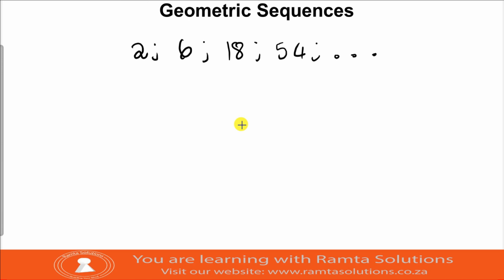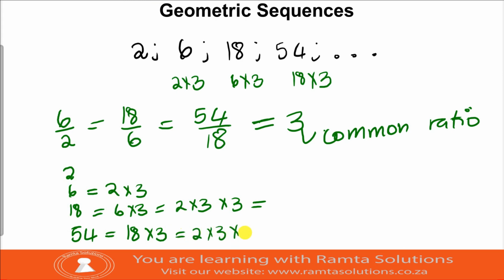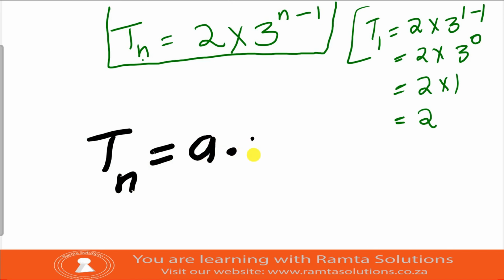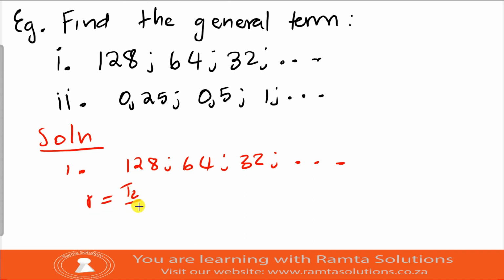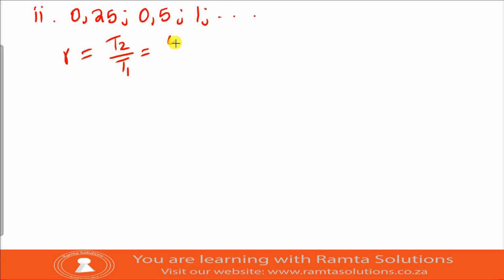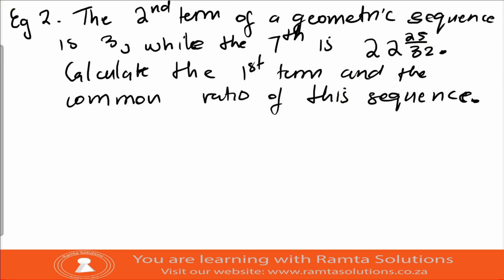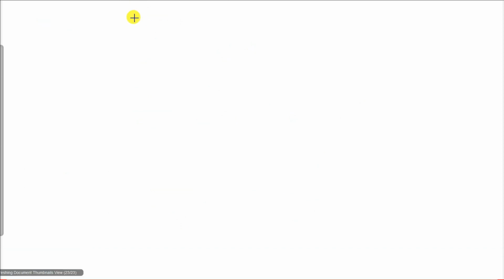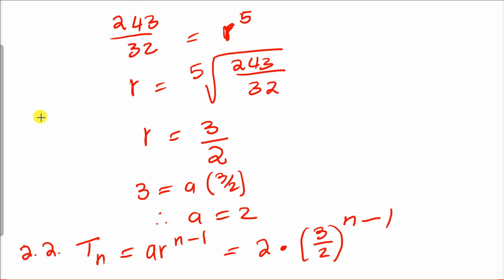Grade 12 Sequences and Series | Geometric Sequences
This video looks at geometric  sequences. We:
1. We break down what these are and how they come to be.
2. Show how to find the general term.
3. Show how to calculate the common ratio
4. Use simultaneous equations to solve questions that ask us to determine the first term, the common ratio and the general term